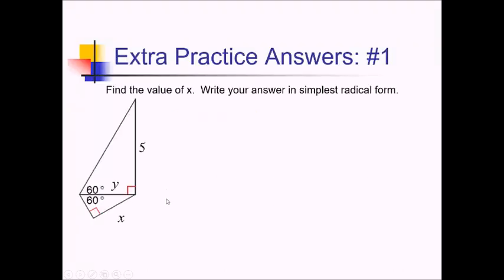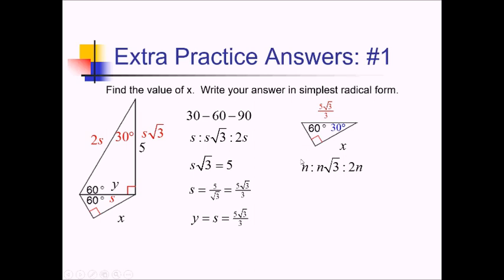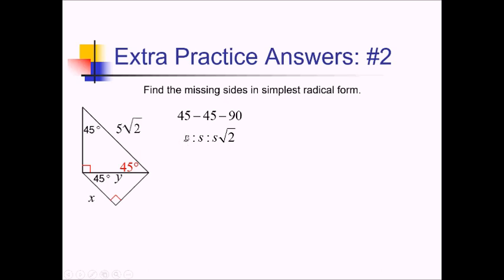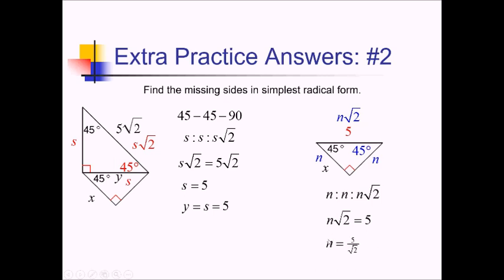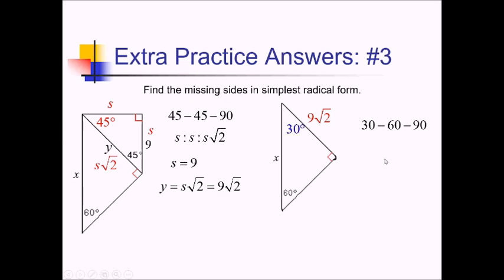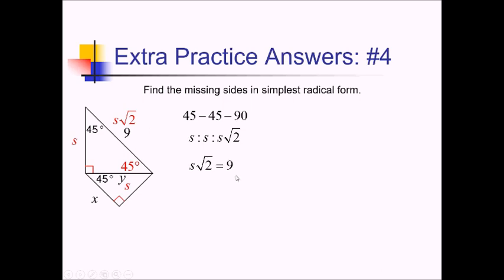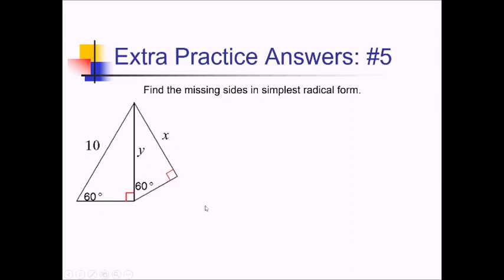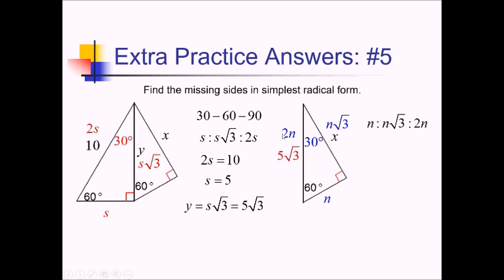Special Right Triangles: Problem Set #5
Worked problems showing how to find sides of 45-45-90 and 30-60-90 right triangles.

Go here for a PDF and handout to go along with this video